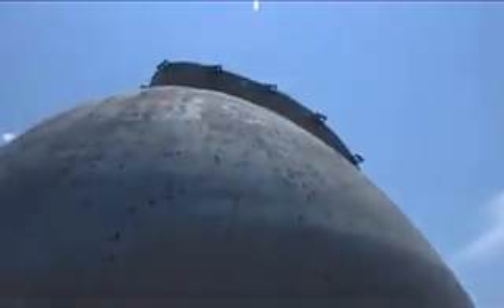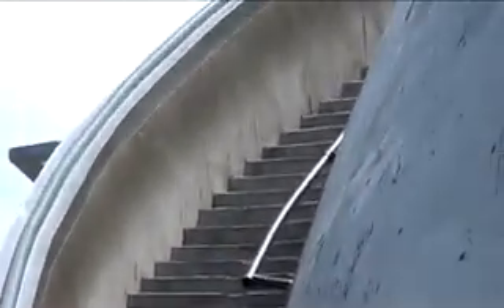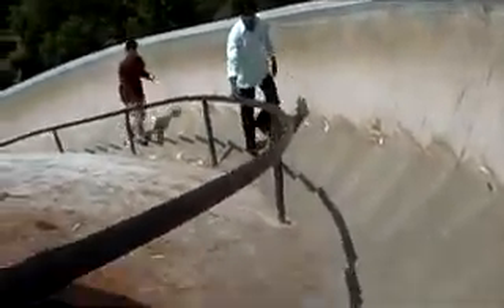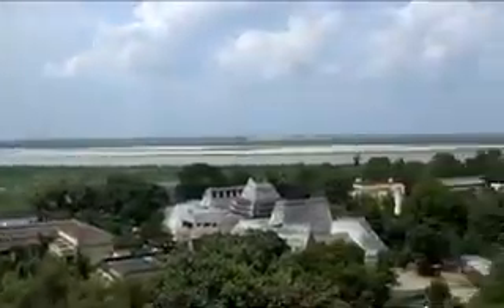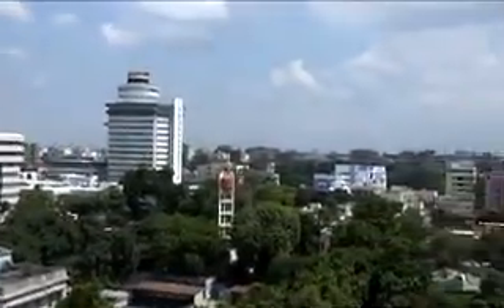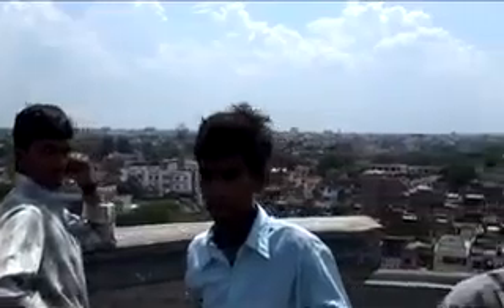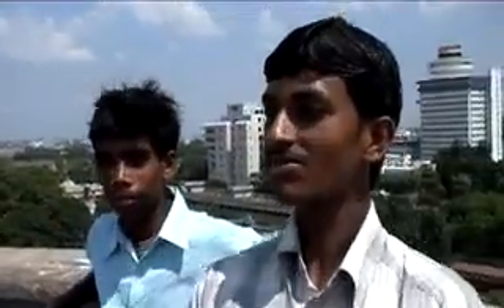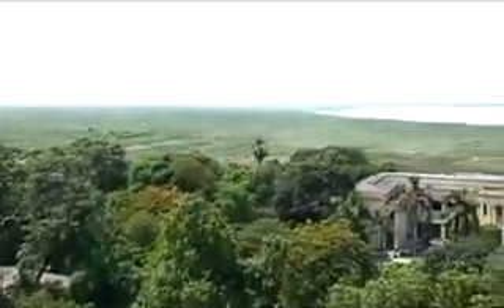WATH THE AMAZING GOLGHAR PATNA - BIHAR (INDIA)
The Golghar or Gol Ghar ("Round house"), located to the west of the Gandhi Maidan in Patna, capital of Bihar state, India. It is a granary built by Captain John Garstin, in 1786.
After the devastating famine of 1770, which killed nearly 10 million people in regions of Bengal, Bihar and modern day Bangladesh, Warren Hastings, then Governor-General of India, ordered the construction of this beehive shaped structure for the purpose of storing grains for the British Army.It was conceived and built by Captain John Garstin, an engineer with the East India Company, and has a storage capacity of 140000 tons, it construction was completed on 20 July 1786.
A drive to improve the appearance of the structure was begun in 2002.